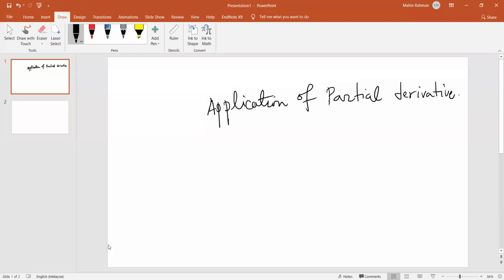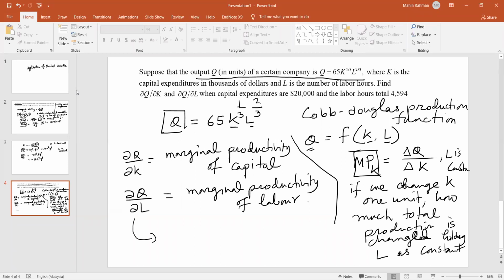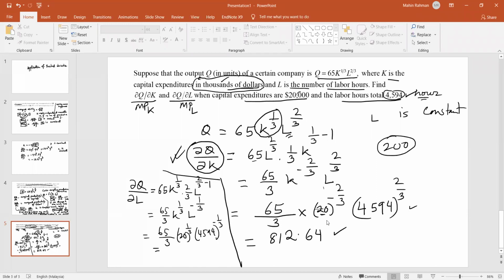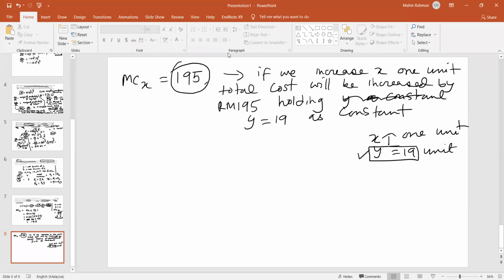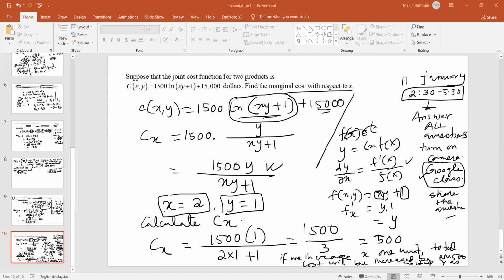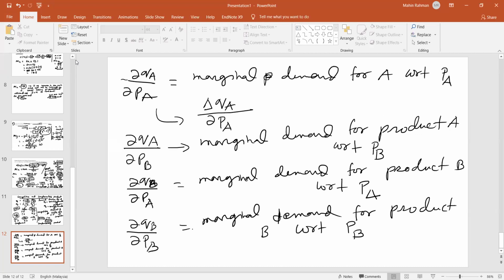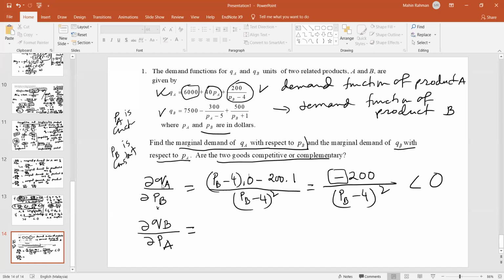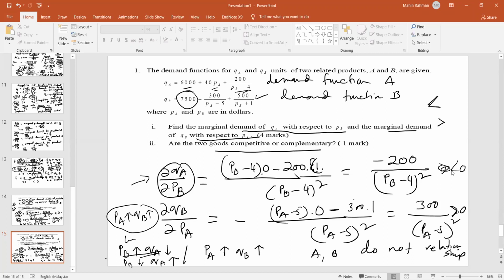zoom 0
Application of Partial Derivative